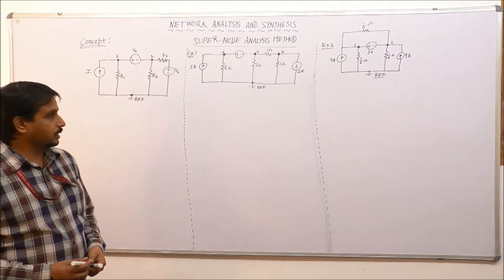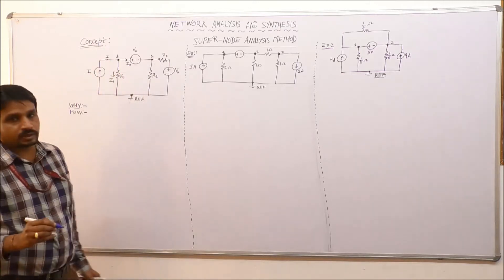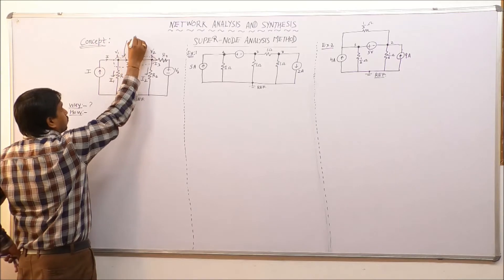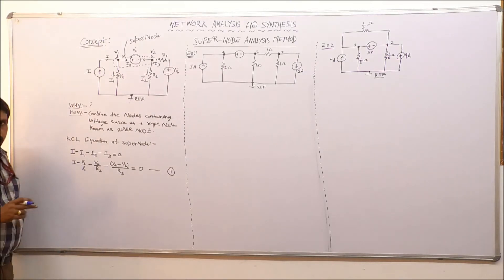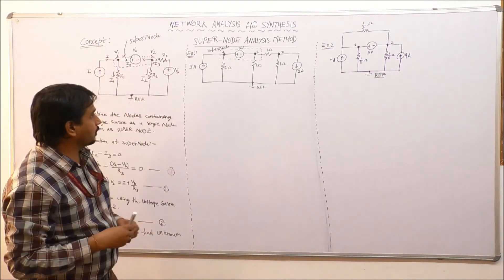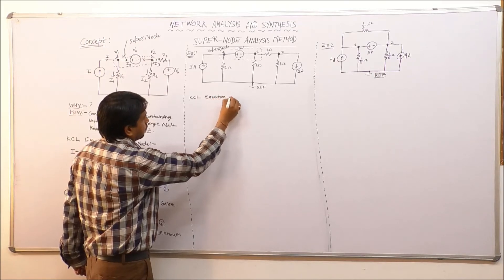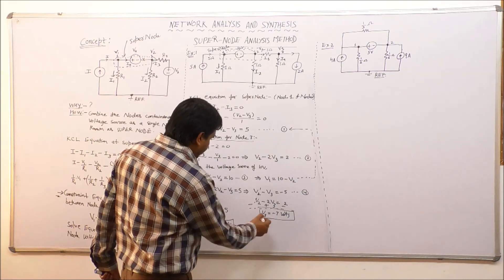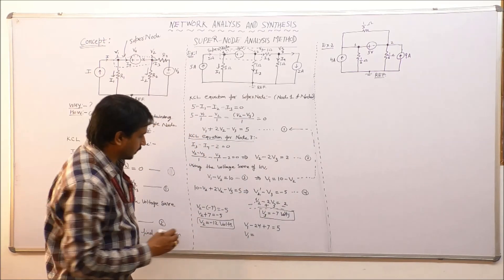L-5 Super Node Analysis